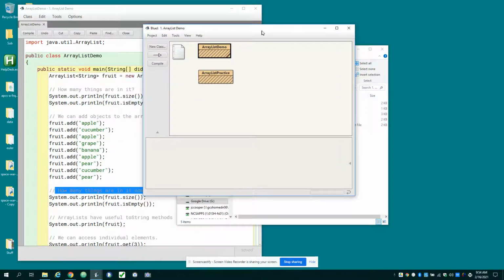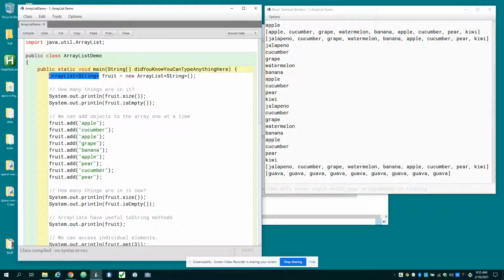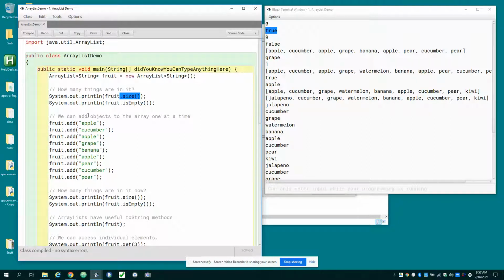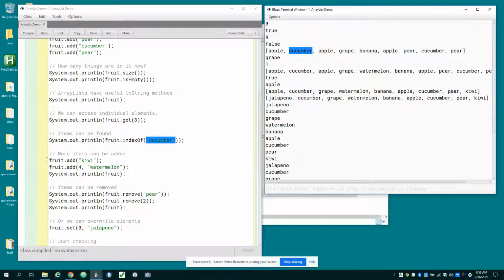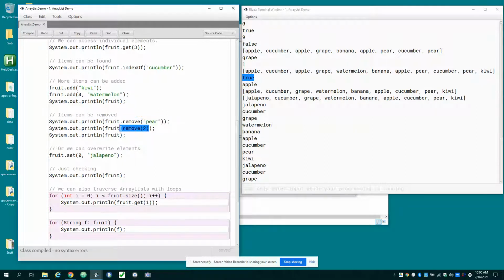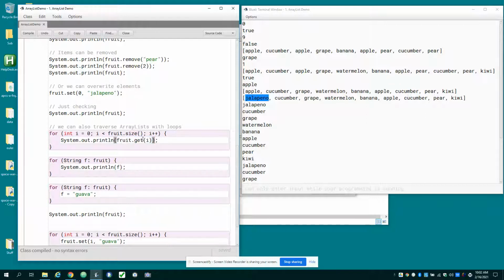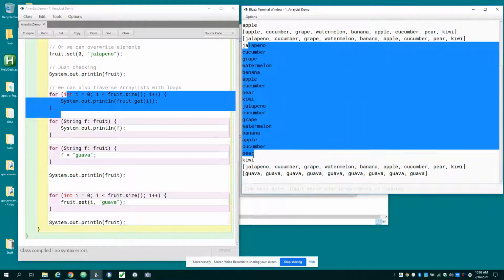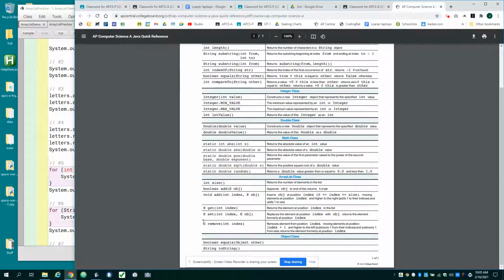Intro to ArrayLists